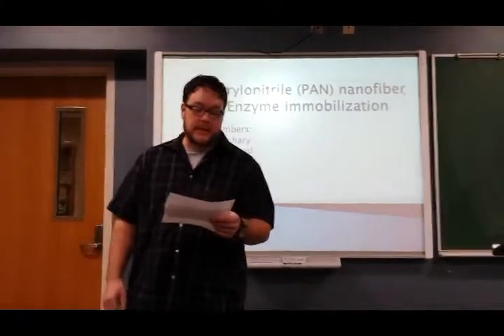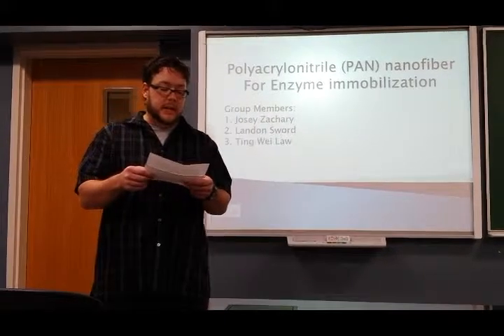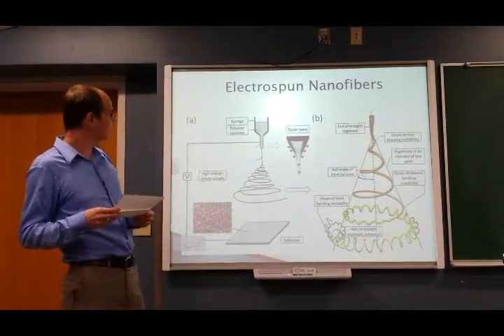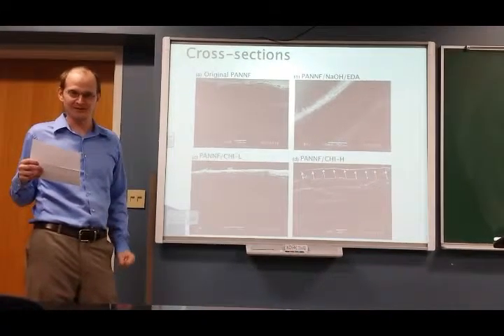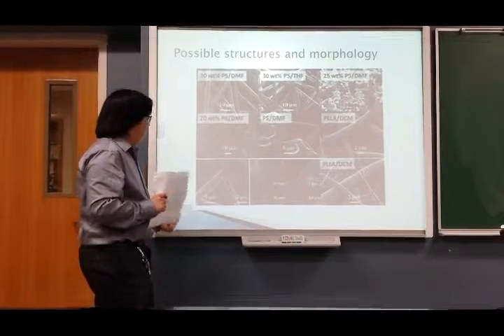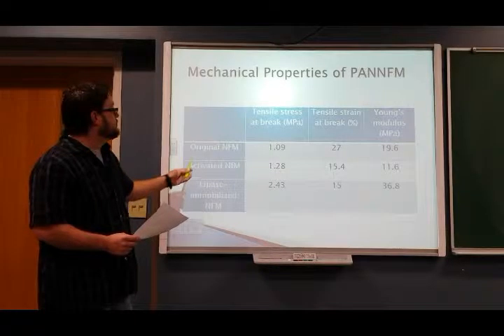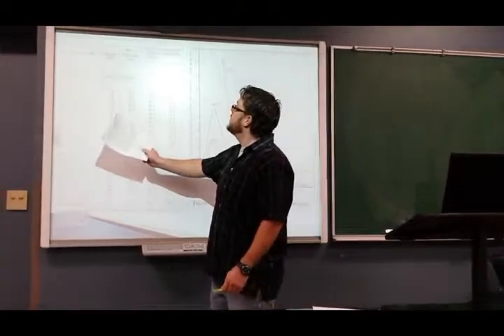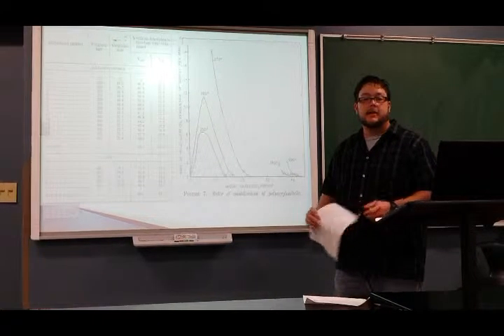Polyacrylonitrile (PAN) nanofiber for Enzyme immobilization (UCO Biomaterial fall 2015 class)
Group member:
1. Josey Zachary
2. Landon Sword
3. Ting Wei Law